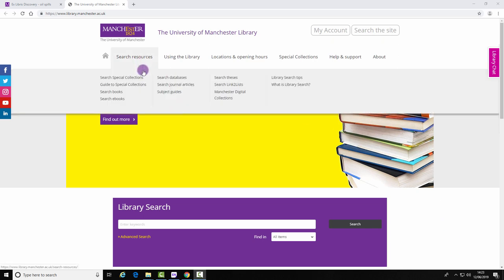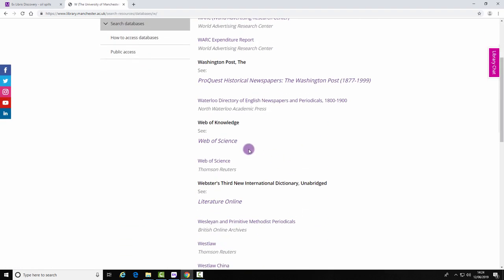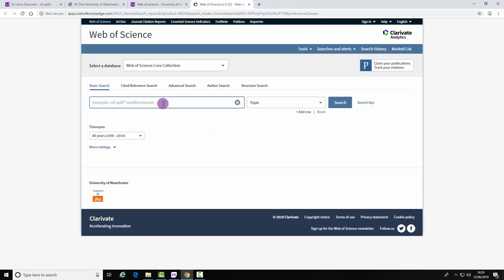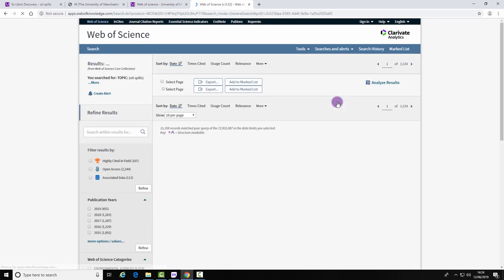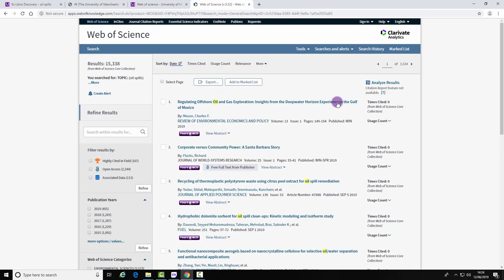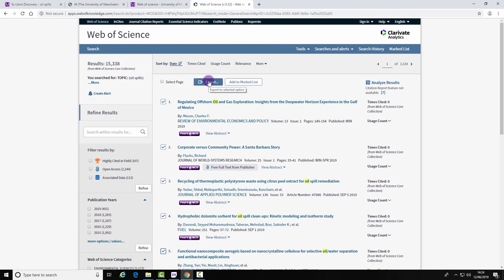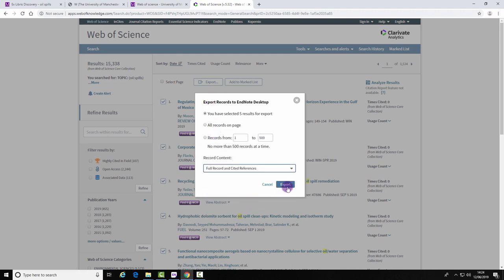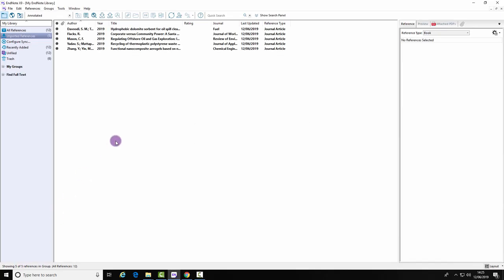Exporting a reference from Web of Science into EndNote desktop